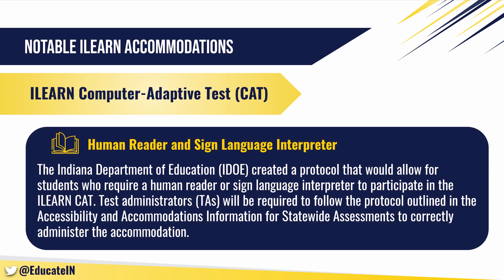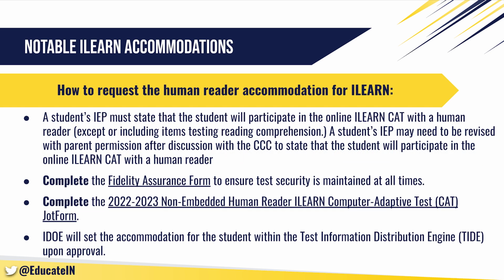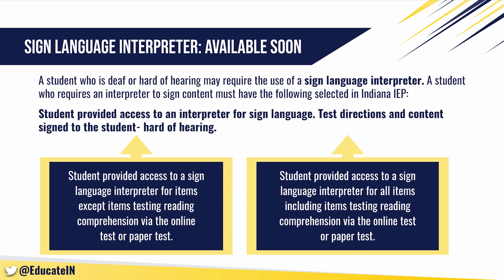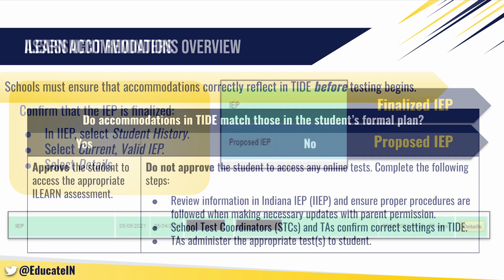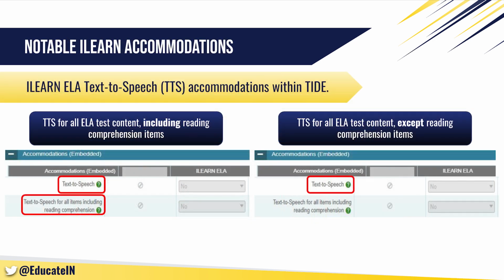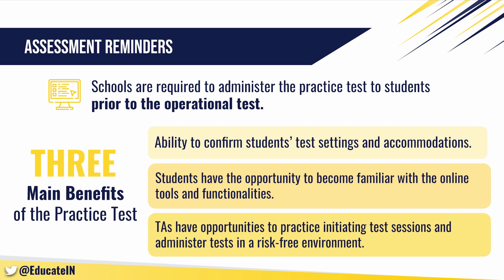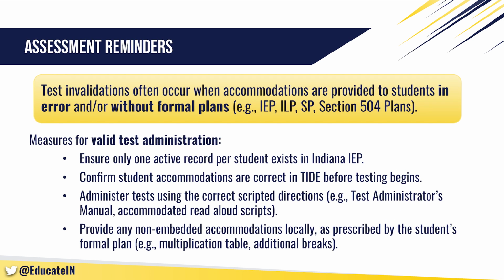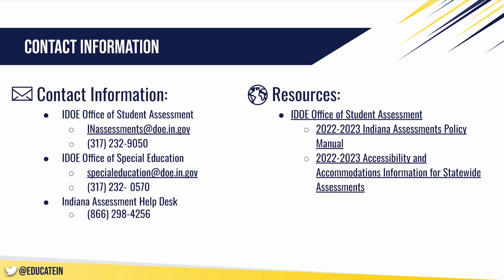ILEARN Accommodations Overview V2